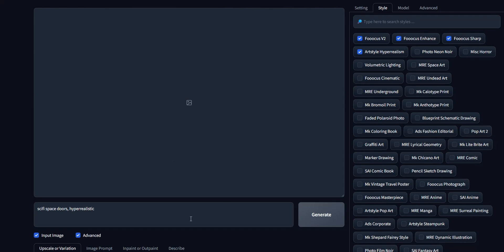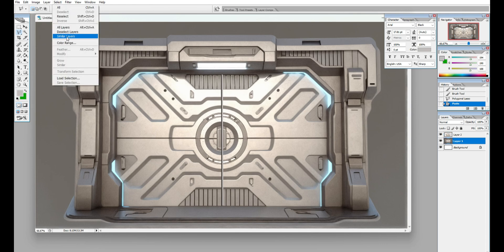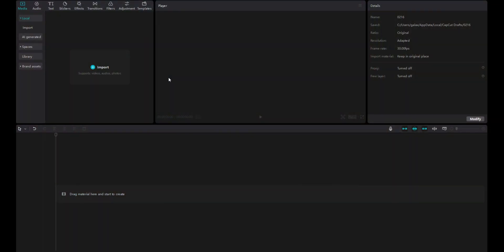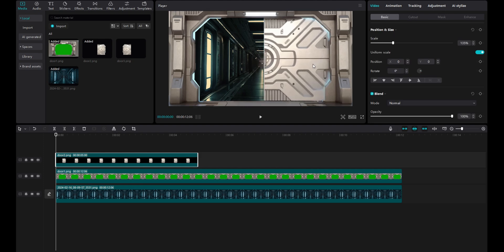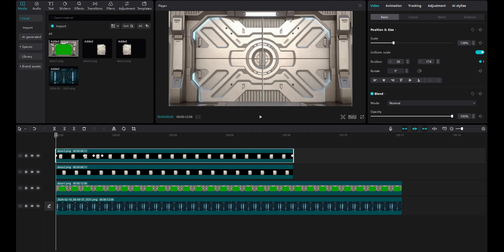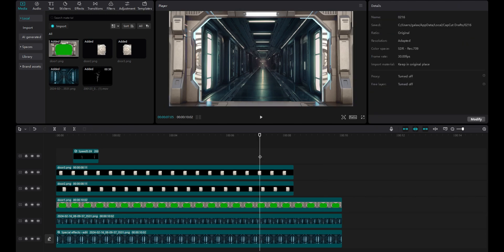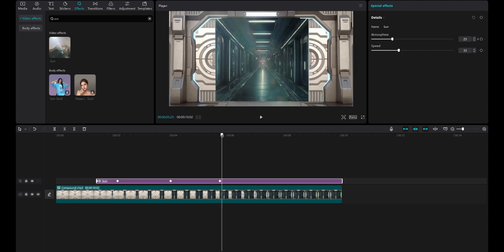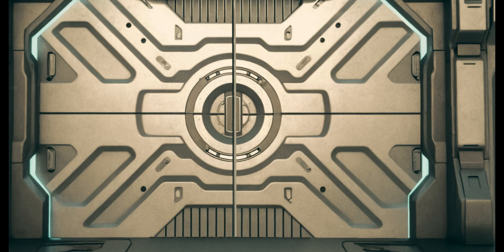SCIFI space doors woth FOOCUS and CAPCUT- awesome TIP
lear how to make scifi doors with foocus and capcut for free.  awesome tip.